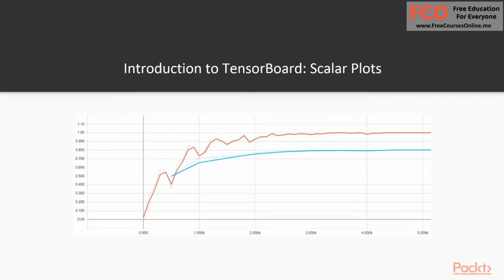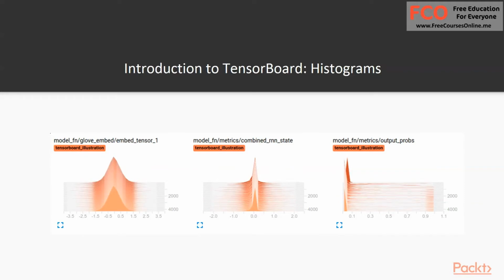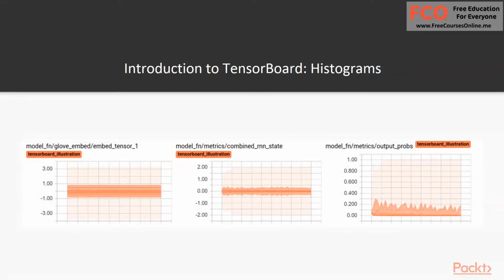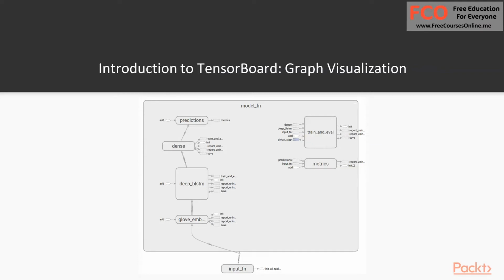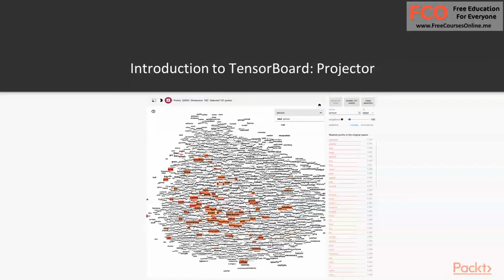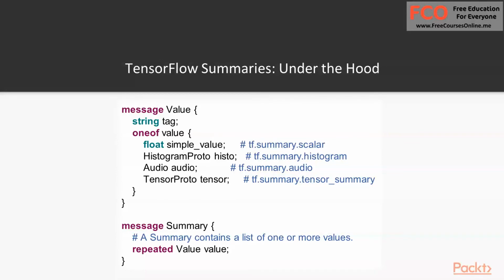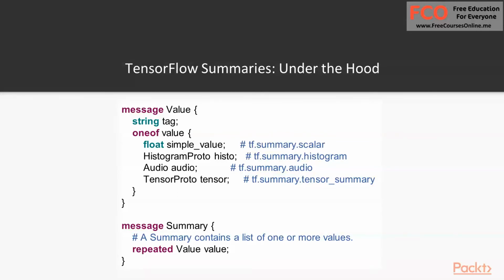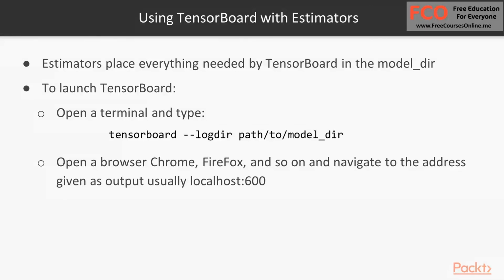Artificial Intelligence With TensorFlow - TensorBoard - Video 15